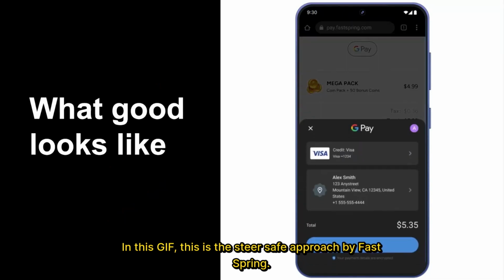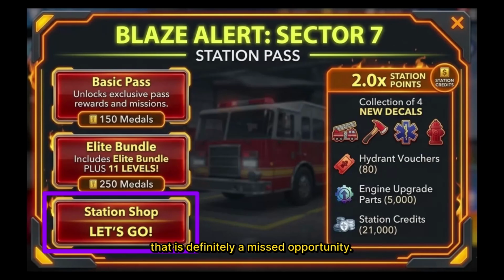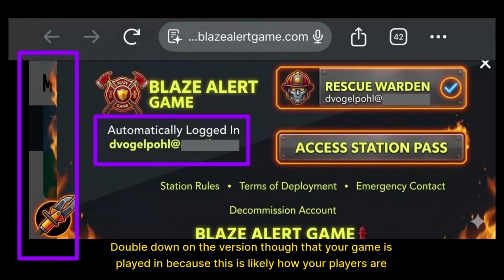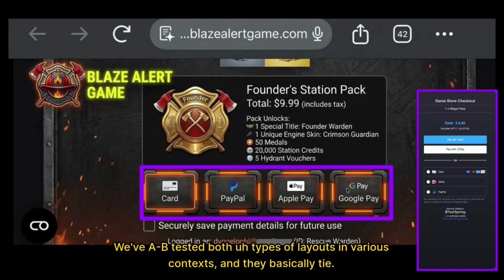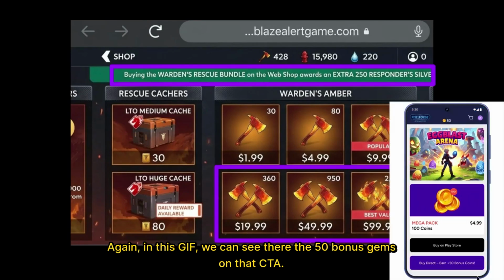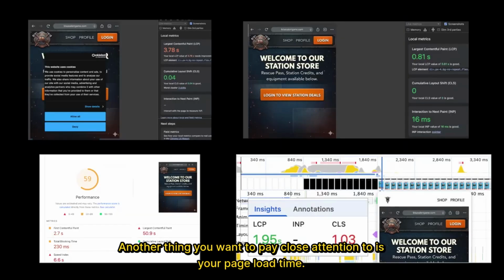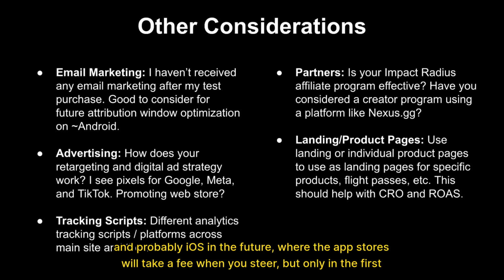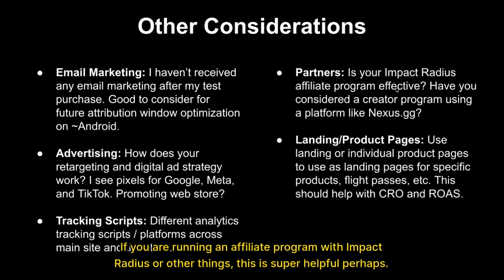Web Store Mistakes Killing Your D2C Conversions (And How to Fix Them)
FastSpring CMO David Vogelpohl has spent 25+ years optimizing ecommerce funnels — and he's seen the same web store mistakes show up again and again when auditing game publishers' D2C strategies.

In this video, David uses a fictional game called Blaze Alert to walk through the most common pitfalls publishers make when steering players from in-game to their web store, including:
→ CTAs that undersell your web store's value
→ Skipping auto-login authentication tokens
→ Defaulting to the wrong payment methods by device
→ Leaving players stranded on thank-you pages
→ Empty hot deals sections
→ Linking to your store homepage instead of a specific product page
→ Missing open graph data that kills your social promotions

Want a real audit of your web store? Talk to our team at fastspring.gg